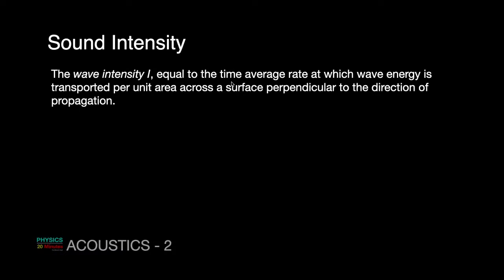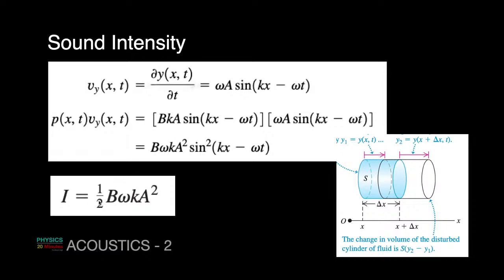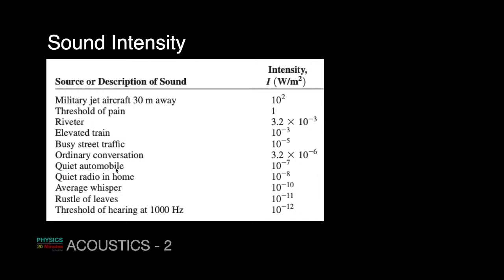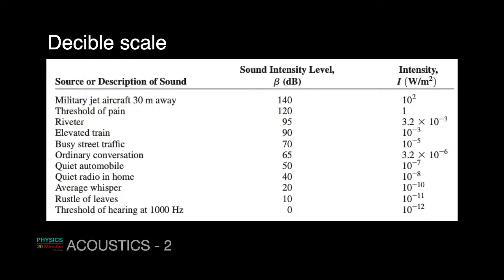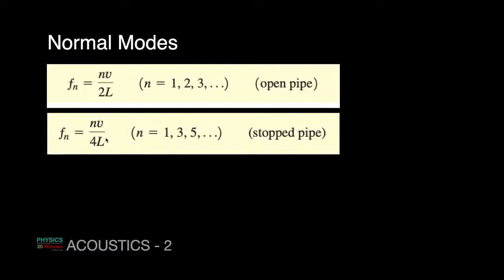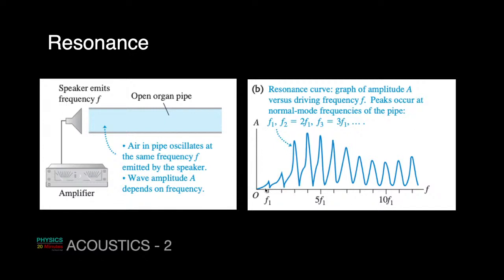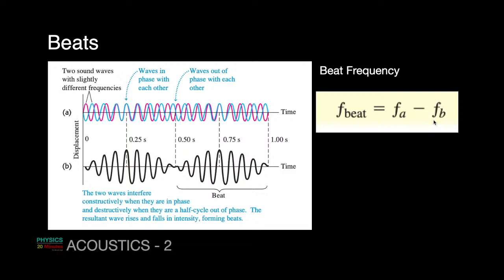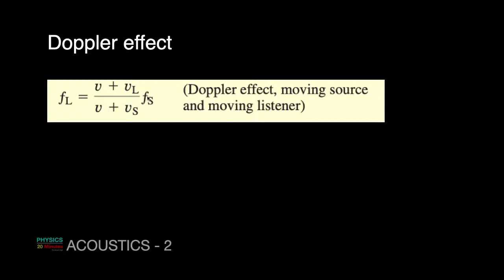Acoustics-2 : Intensity of sound, Interference, Beats, Doppler effect